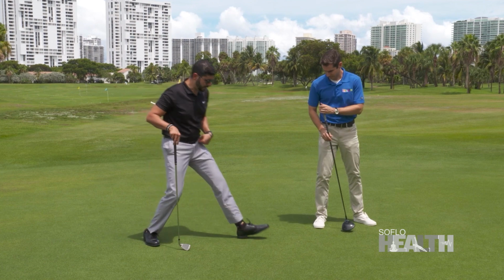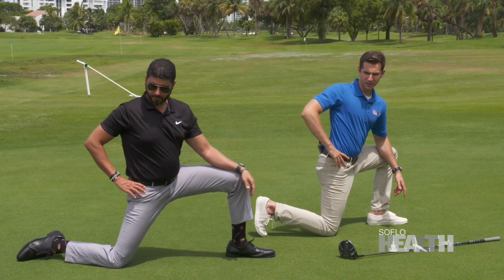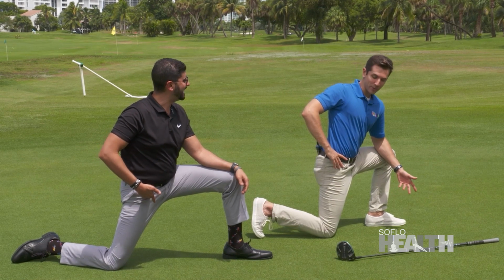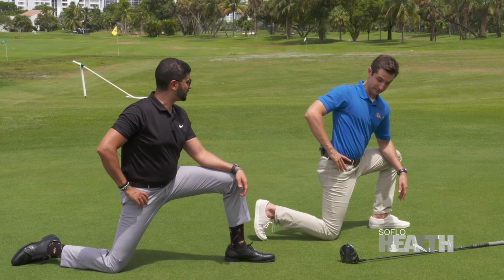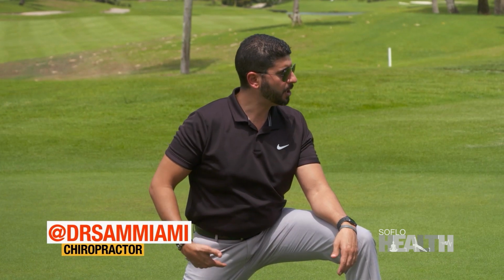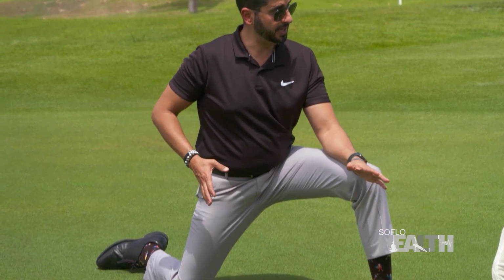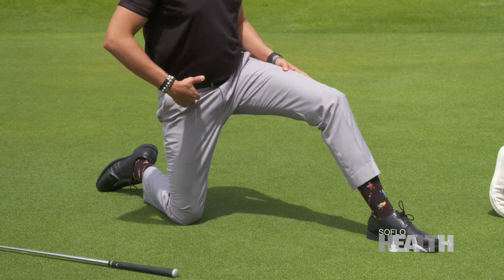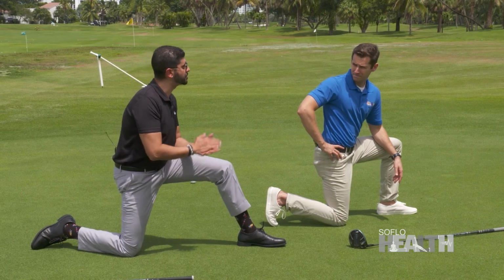SoFlo Health TV Segment: Golfing the right way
Dr. Sam joins Hunter Franqui and SoFlo Health to discuss some easy yet effective stretches and tips to help avoid injuries on the gold course, whether on vacation or at your local course.